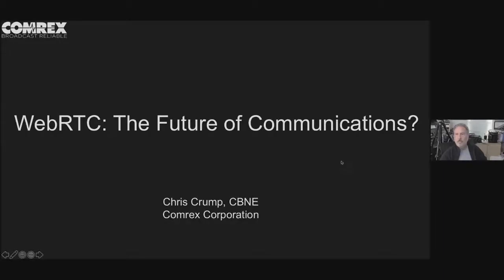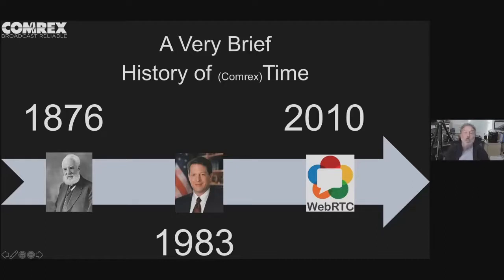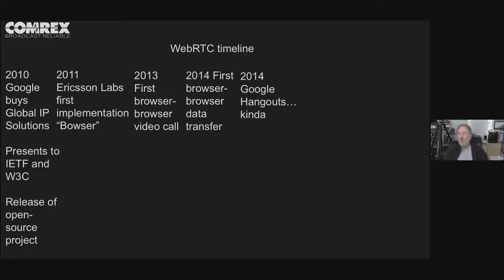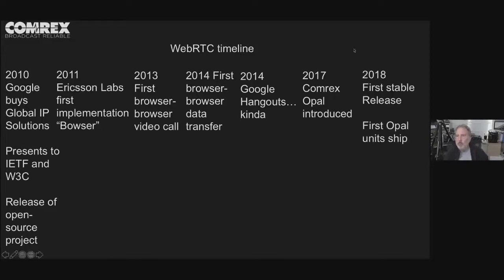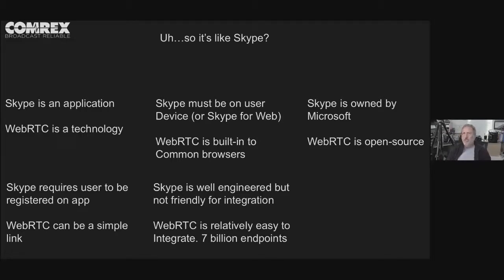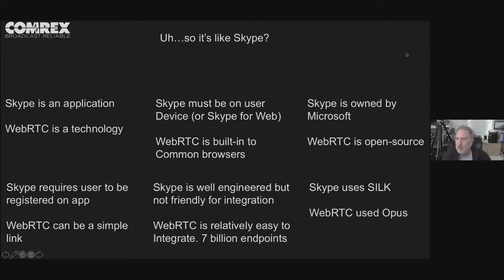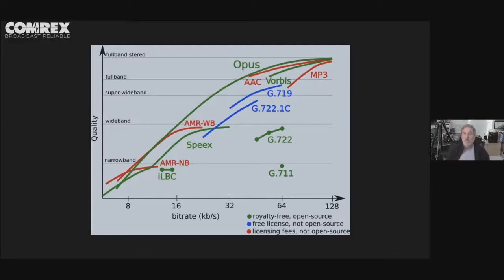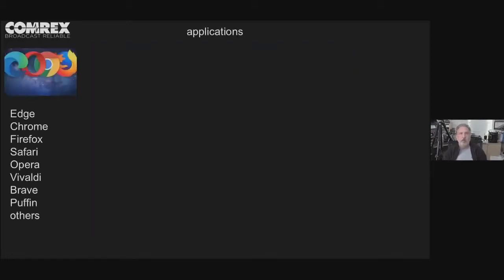webRTC and Opal on the BDR Lunch Gathering 10/14/21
Chris Crump discusses the state of IP audio and how to implement it.